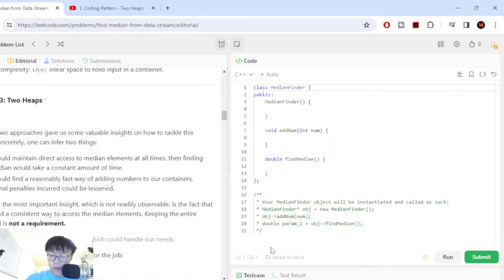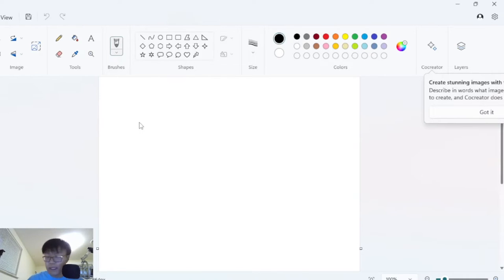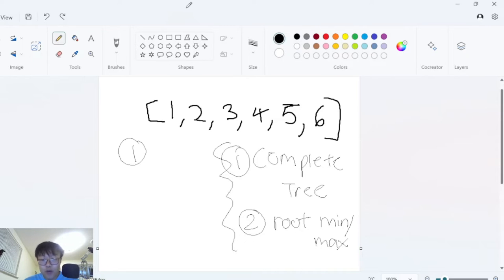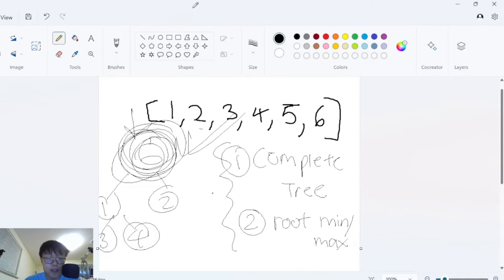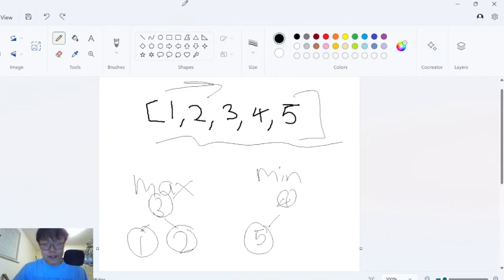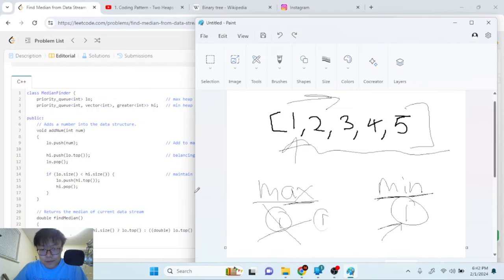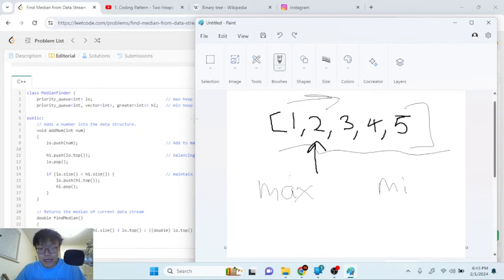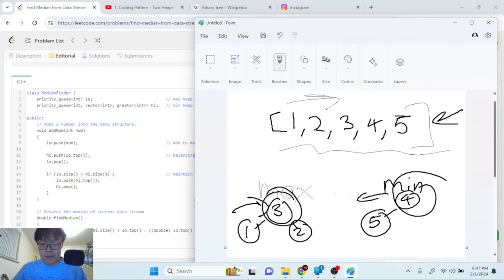Coding Interview Patterns: Two Heaps